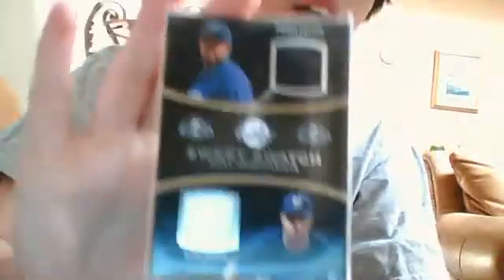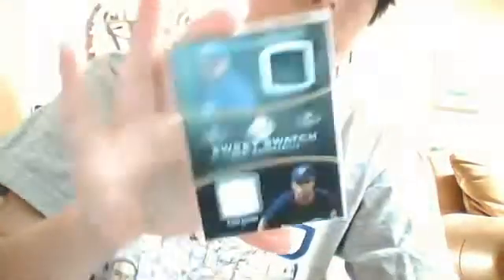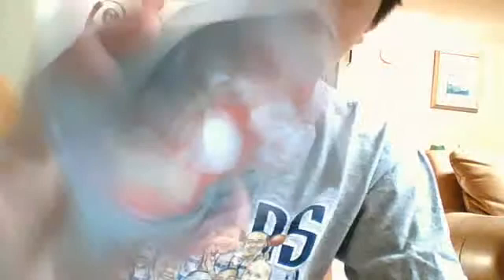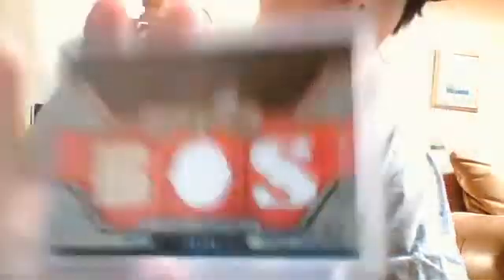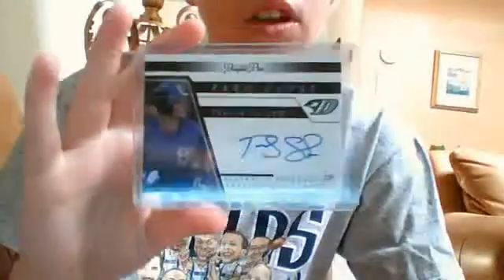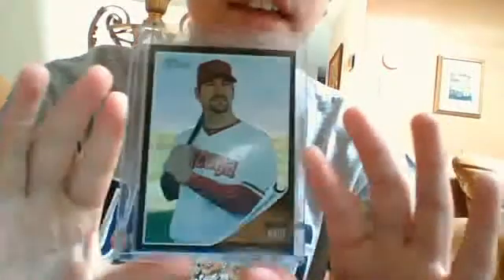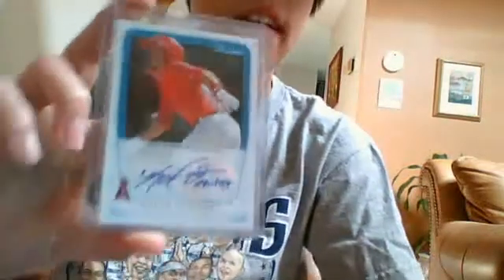Nice Stuff FS and a PC update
let me know on any Holland stuff. Please PM me if you can buy